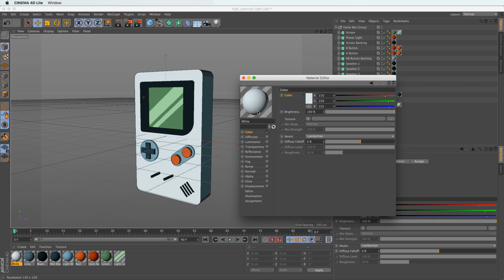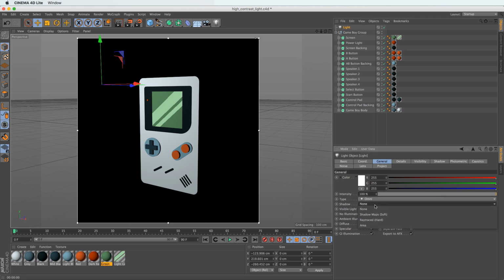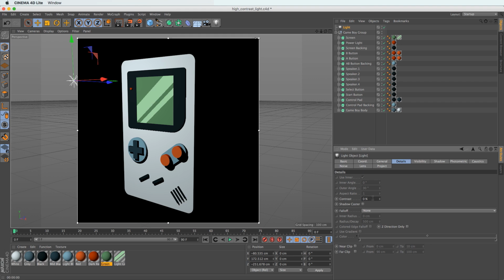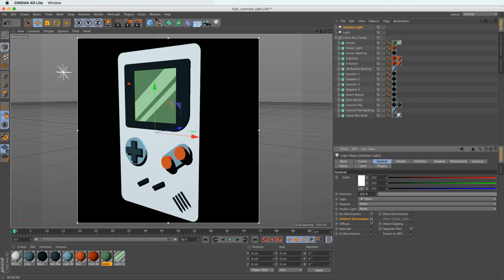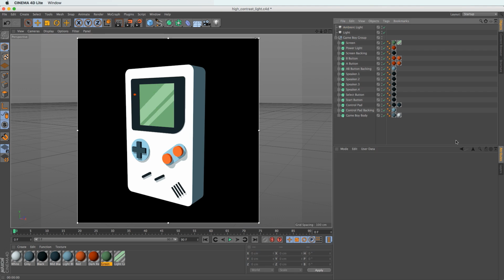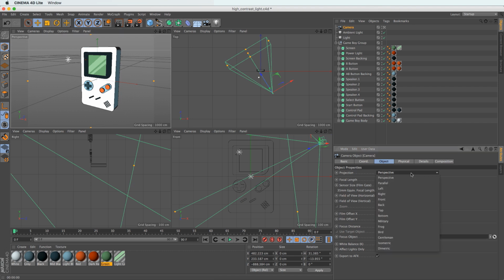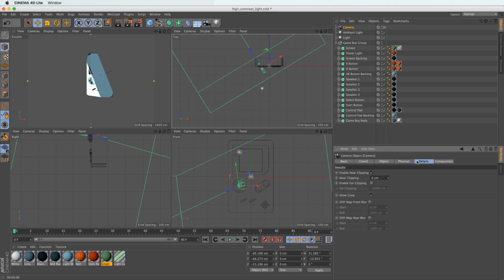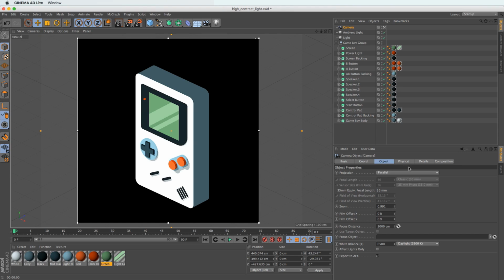04 2D Style Cel Animation in Cinema 4D Lite: Cel Shade 3D Objects Using Ambient Illumination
Learn how to apply Cel Shading to your 3D objects using Ambient Illumination.  By adding a Parallel Camera, we can remove any camera vanishing point perspective.

This tutorial is part of the Cineversity Archive by Maxon.